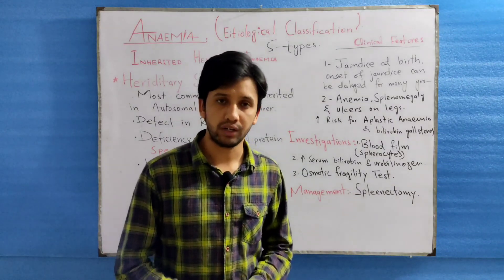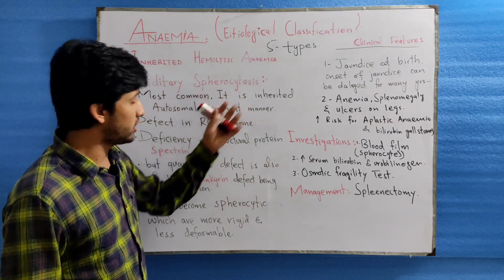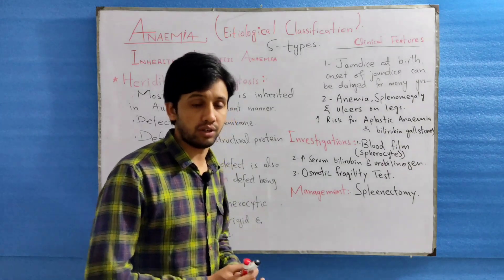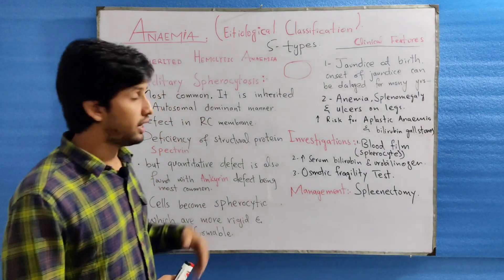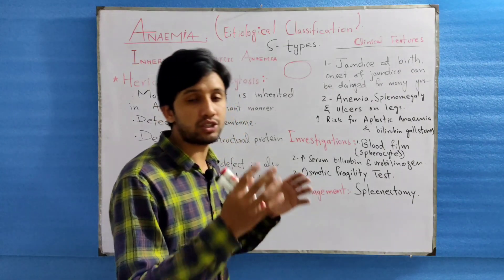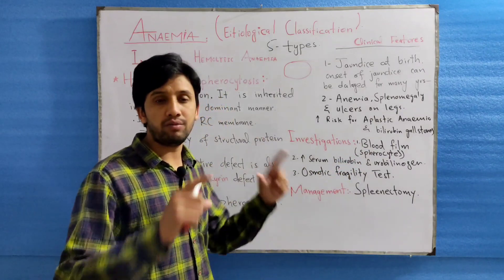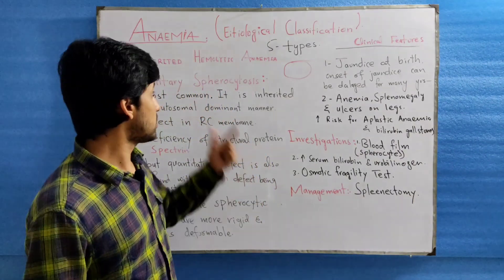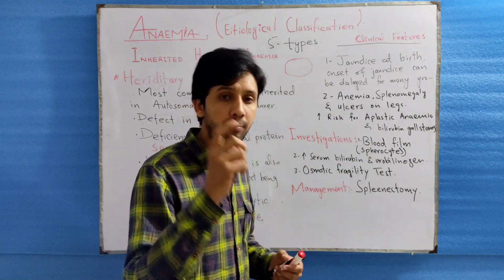Hereditary Spherocytosis Clinical Features & Treatment